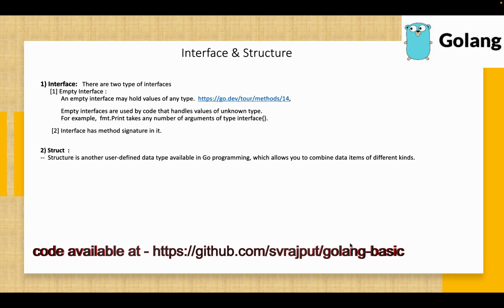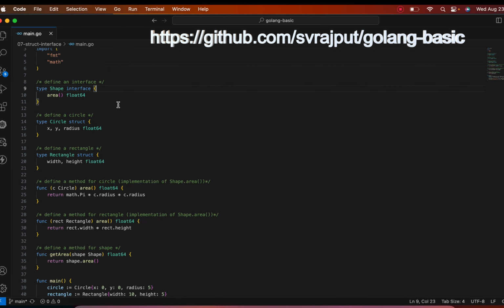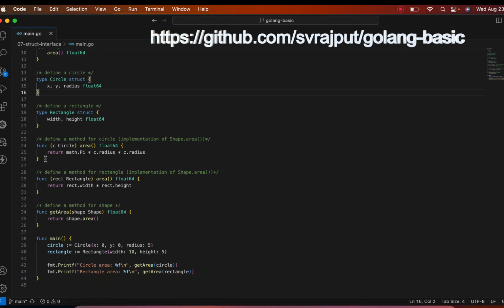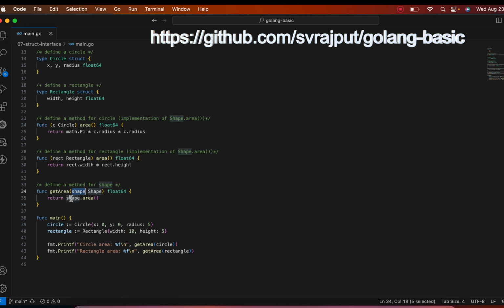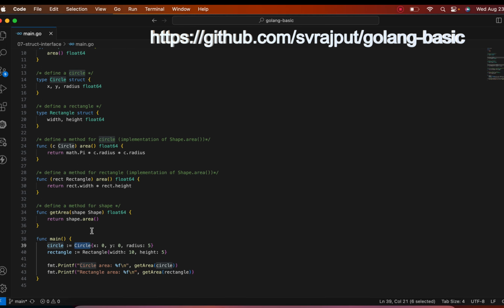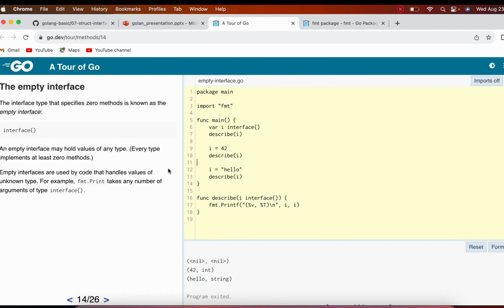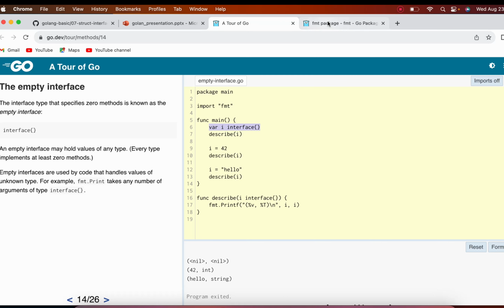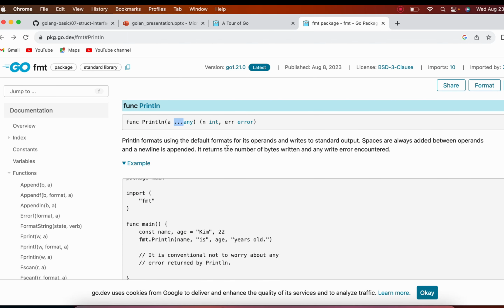06 interface and structure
go lang interface tutorial
go lang empty interface tutorial
go lang structure tutorial